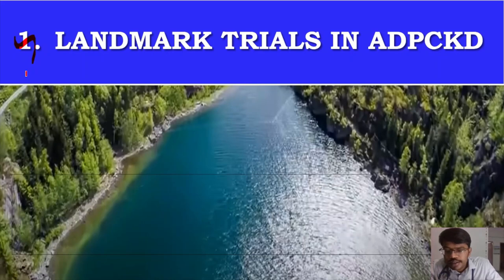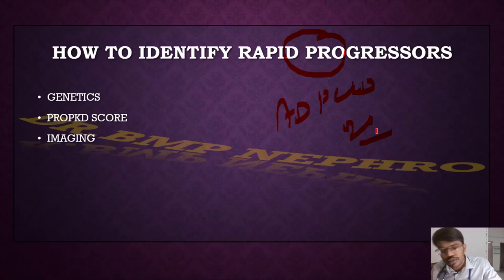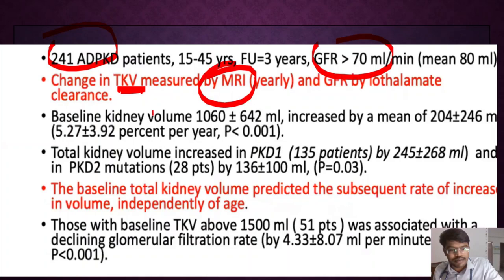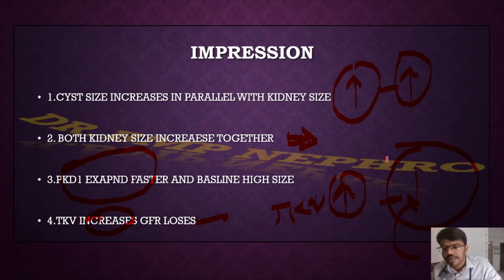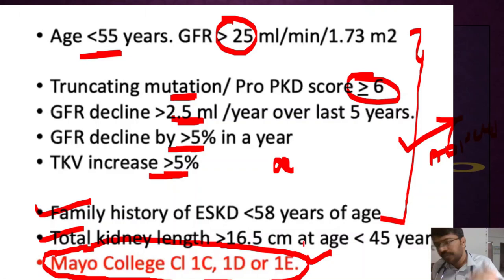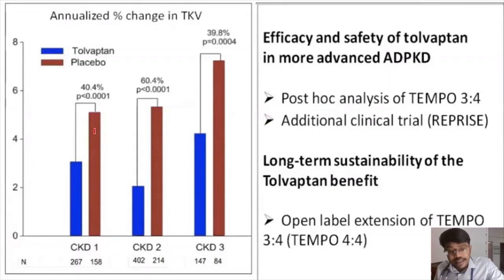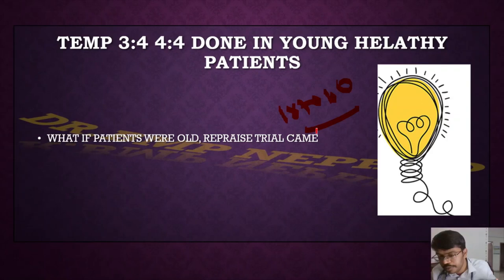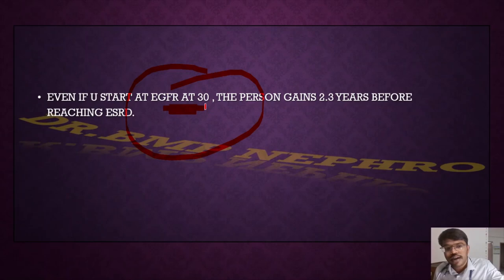LANDMARK TRIALS IN ADPCKD - AUTOSOMAL DOMINANT POLYCYSTIC KIDNEY DISEASE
LANDMARK TRIALS IN ADPCKD - AUTOSOMAL DOMINANT POLYCYSTIC KIDNEY DISEASE -- TILL 2022

CRISP 1 & 2 , MAYO CLASSES ,  TEMP 3:4 , TEMP 4:4 , REPRISE , HALT PKD AND TAME PKD

NEPHRO TOPICS -